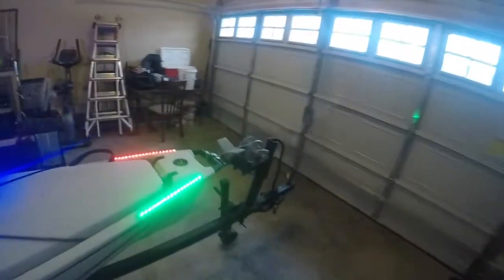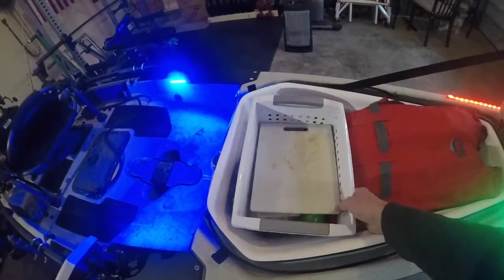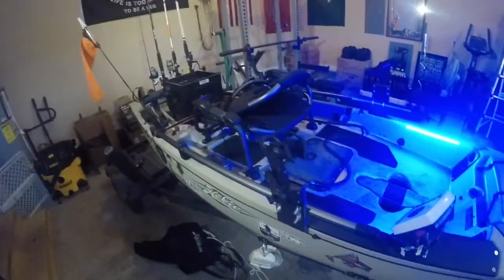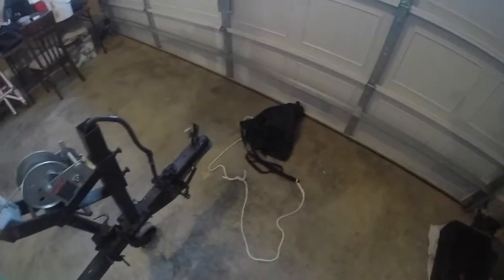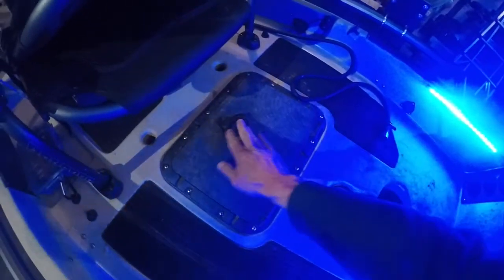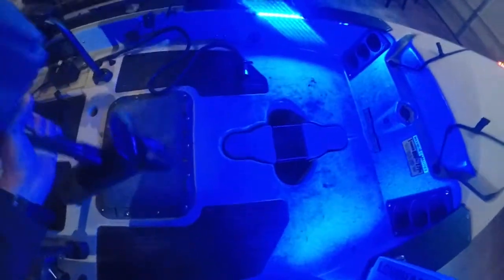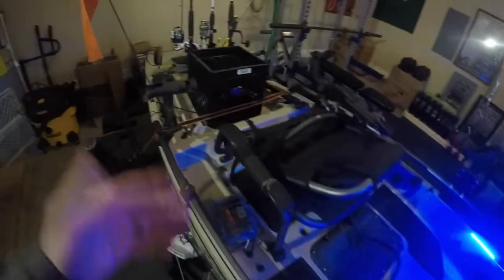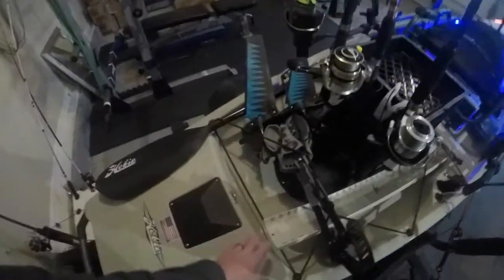Walkthrough of my 2016 Hobie Pro Angler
I did a quick walkthrough of my kayak to show you guys the different modifications I've made and what works for me. The trolling motor that I use is the Island Hopper 46lb thrust. I hope you enjoy!